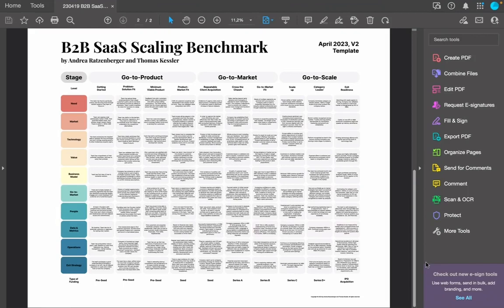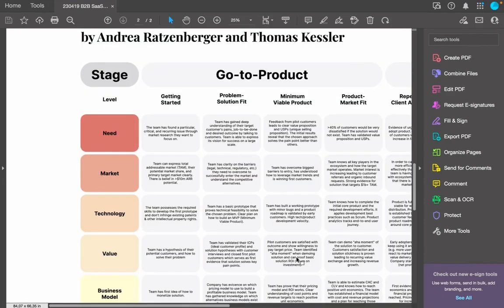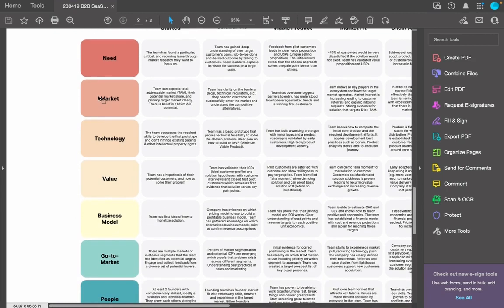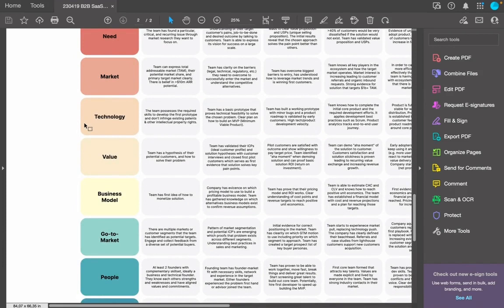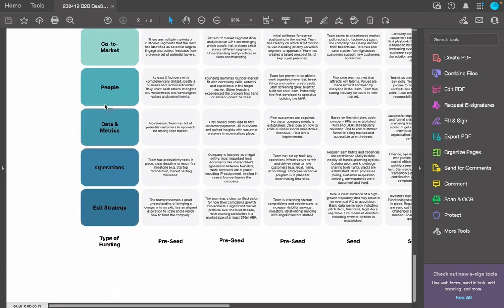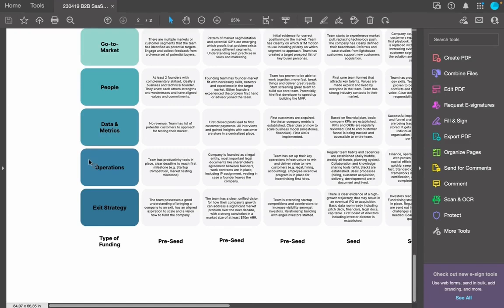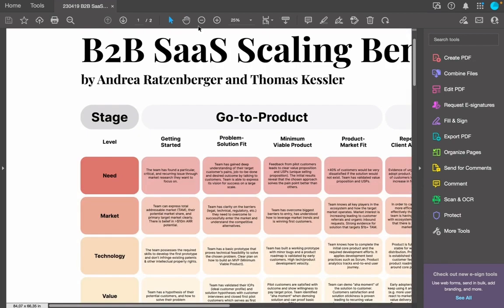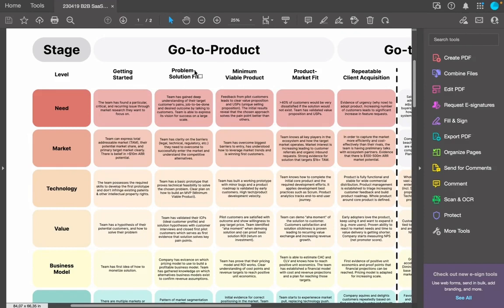Scaling your start-up through community (using the Ratzenberger/Kessler framework)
This is a video about Scaling your SaaS start-up through community (using the Ratzenberger/Kessler framework)

00:00 Scaling your start-up through community (using the Ratzenberger/Kessler framework)